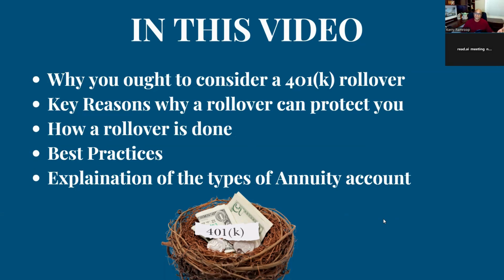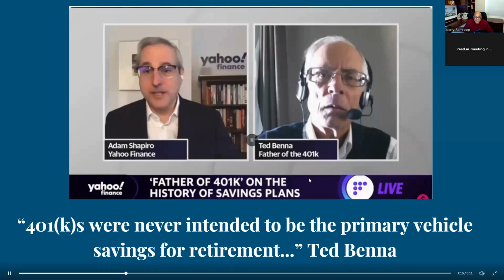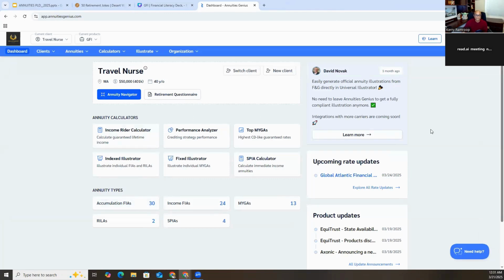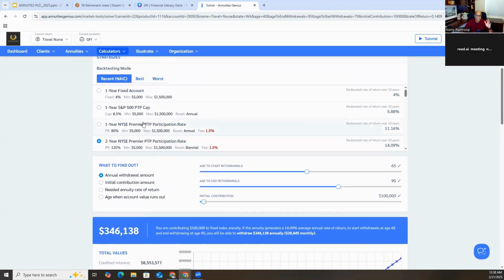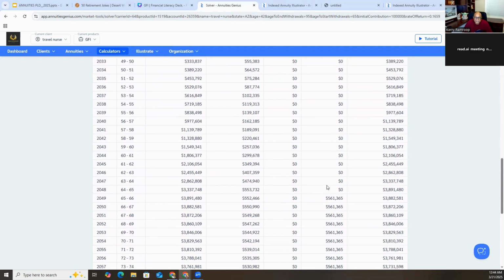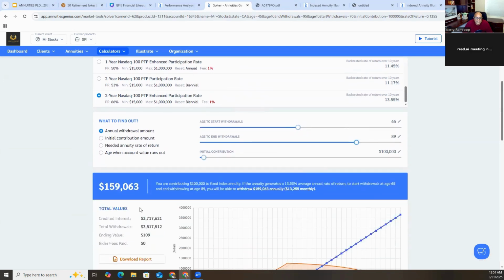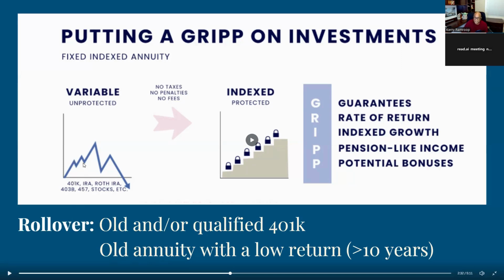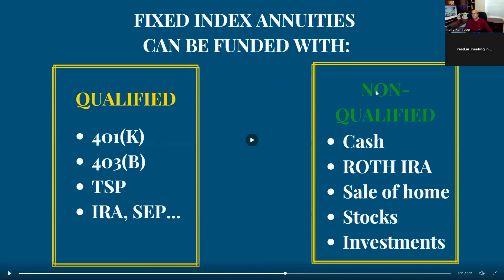Why Rolling over your 401K Can Save You From Disaster part 2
In this video we explore a crucial concept of protecting your retirement from stock market losses. With the market downfall in the last few weeks learning about rollover strategies can save your hard earned money.
In this episode we cover:
Why you ought to consider a 401(k) rollover
Key Reasons why a rollover can protect you
How a rollover is done
Best Practices
Explanation of the types of Annuity account

We include sources from: Forbes, Market watch, Bloomberg, CNBC, yahoo finance and the federal Reserve Bank of Atlanta